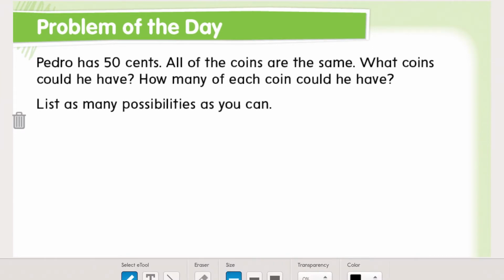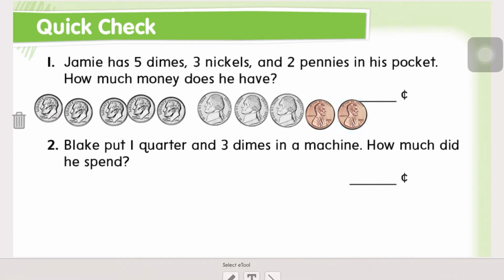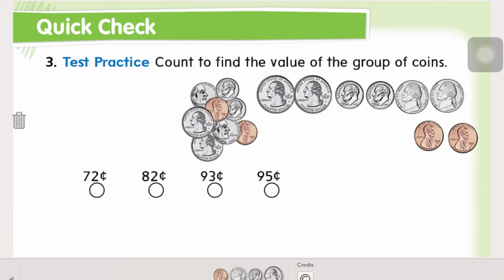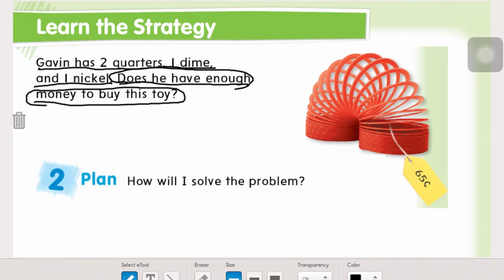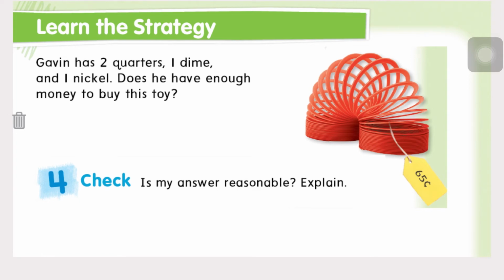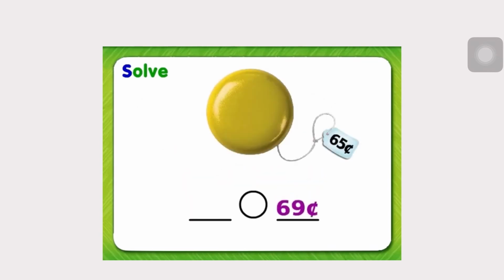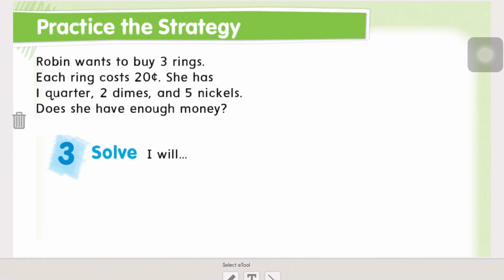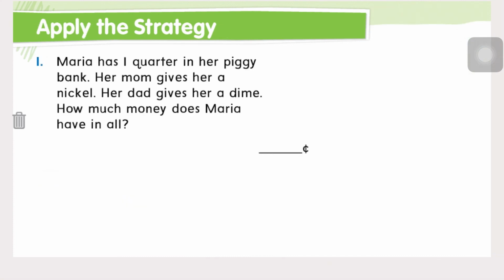MyMath Unit 8 Lesson 4